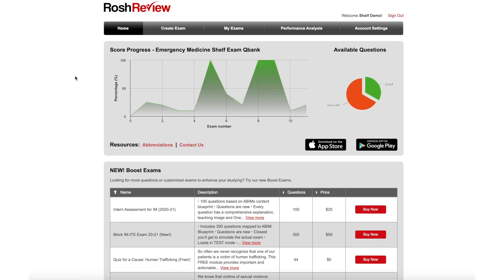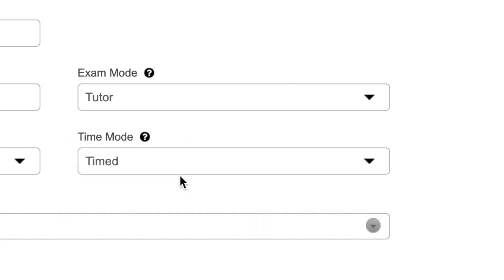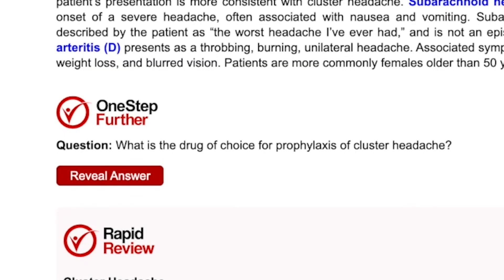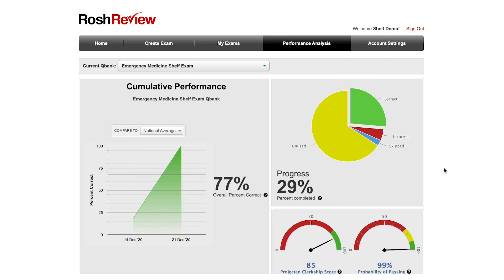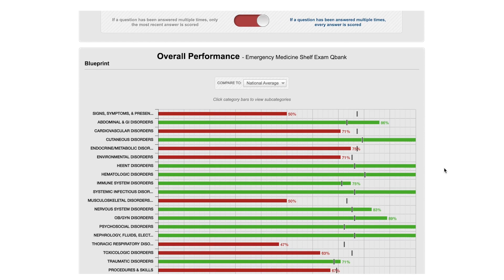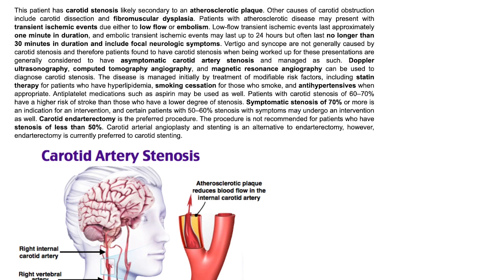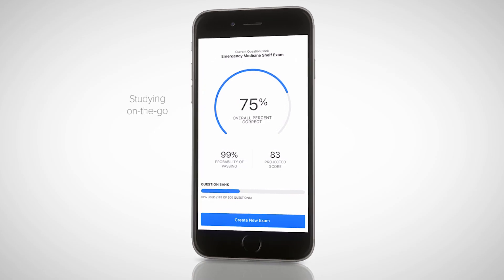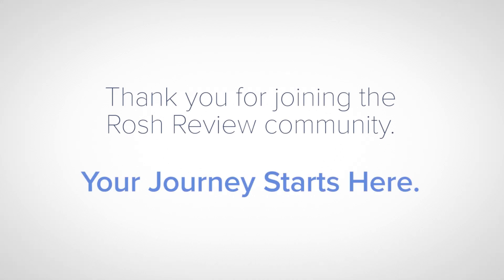How to Use Your Rosh Review Qbank [Demo]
✨What is a Qbank, and why should I use one to study for my medical exams?✨

Rosh Review Qbanks are more than just question banks—they're a collection of practice questions tailored towards your upcoming exam or specialty, including detailed explanations, images, references, and performance tracking. Instead of relying on just a study guide or flashcards, you can use a Qbank to study the right material and find your knowledge gaps right away.

If you’re a medical student, resident, PA, NP, or a prospective student in any of these specialties, check out the link in our bio to see what you could start learning today!✨